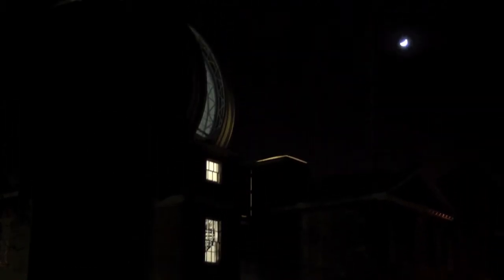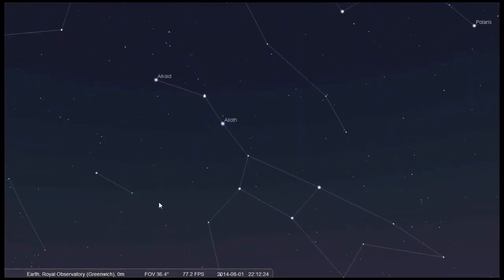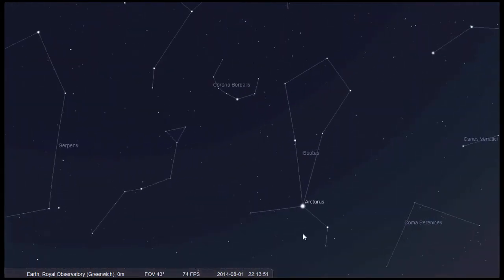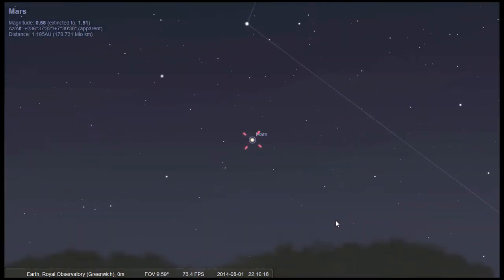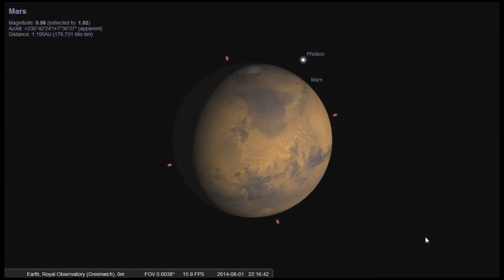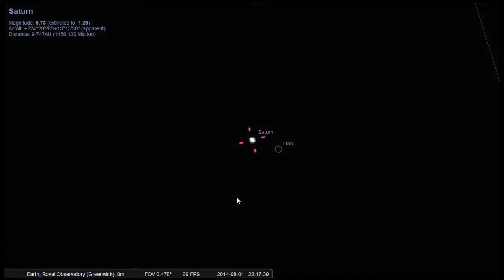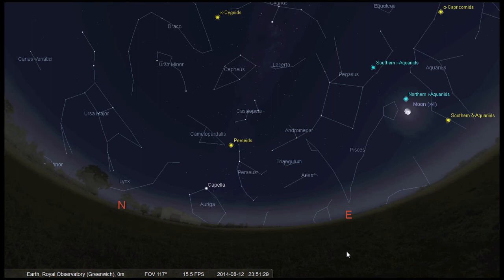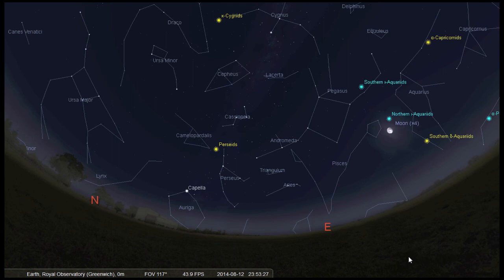Look Up! August 2014 Part 1 The Night Sky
In part one of August's Look Up! Astronomers Rad and Bren give their top tips for stargazing including some of the must see sights in this month’s sky.

Don’t forget to check out for our previous space vids.
The software used in this video is Stellarium, which can be downloaded for free